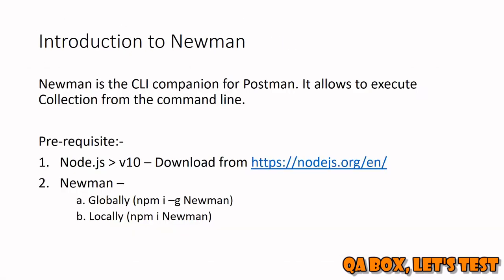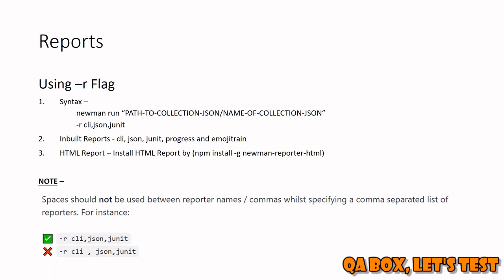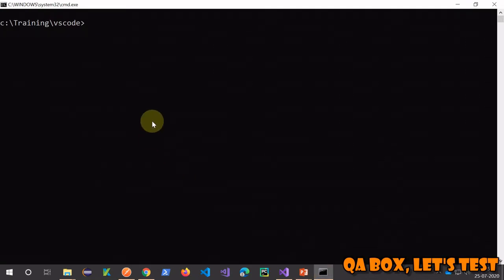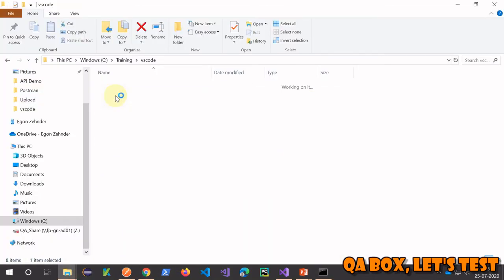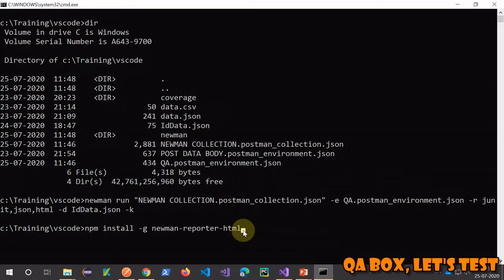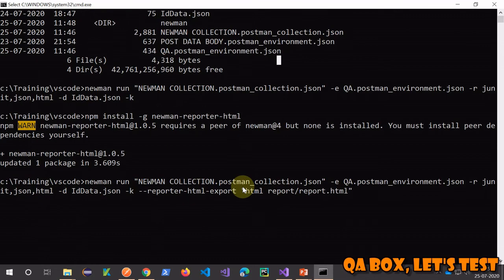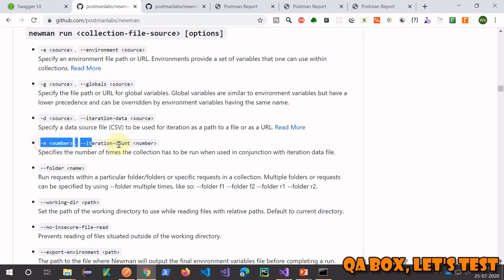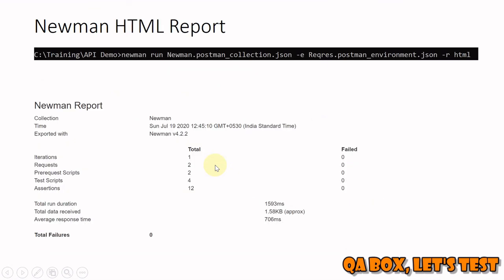Part 15 - Specify a data source file and Generate Reports (including HTML) from Newman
Part Four – Reports and Data File
 a. Generate JSON, JUNIT and HTML Reports
 b. Execute a Collection with Data File